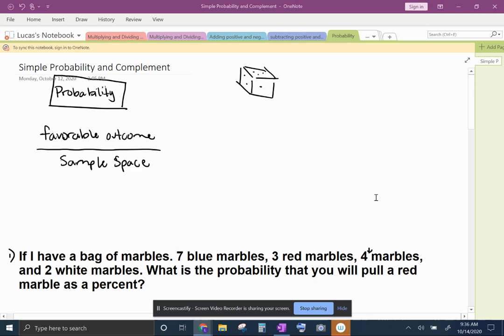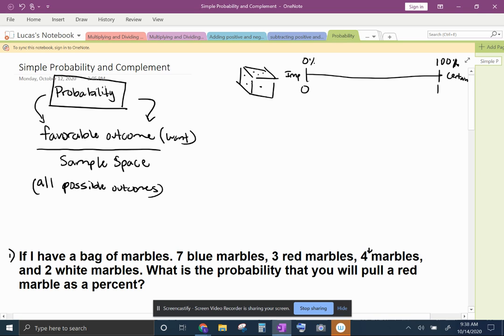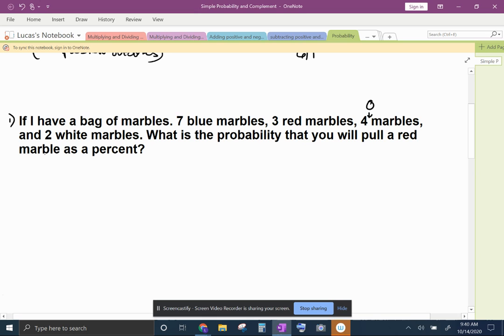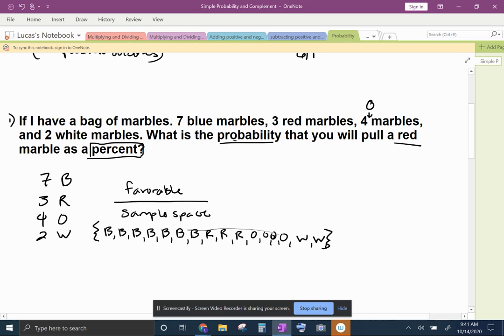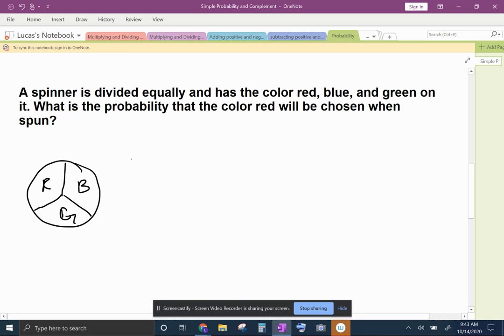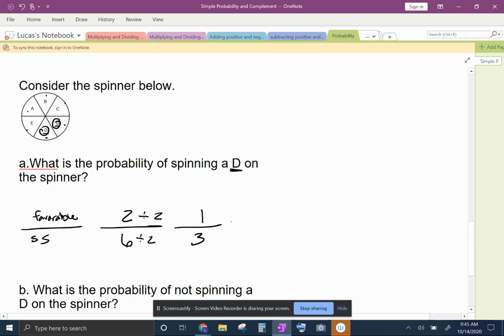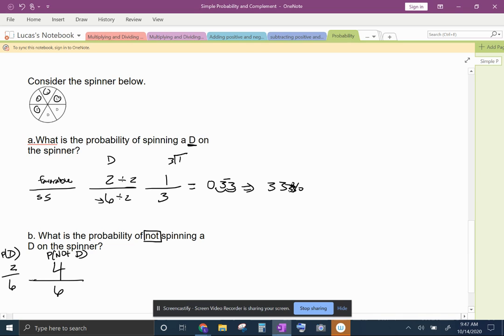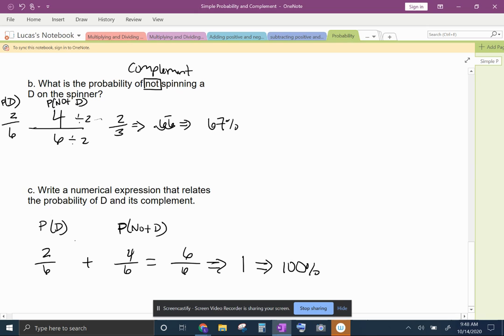7.6E Guided Practice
In this video I go over how to find simple probability.